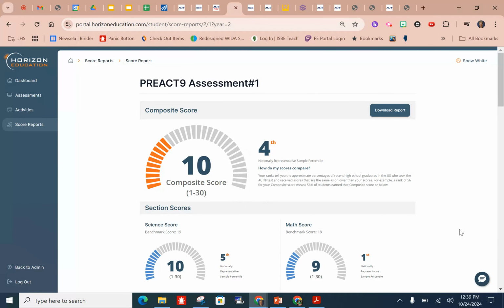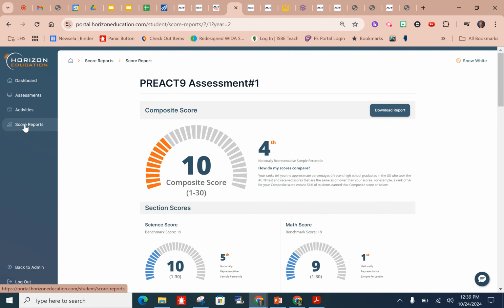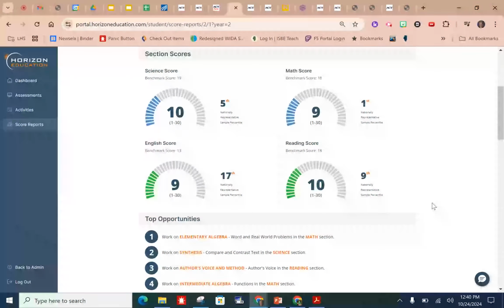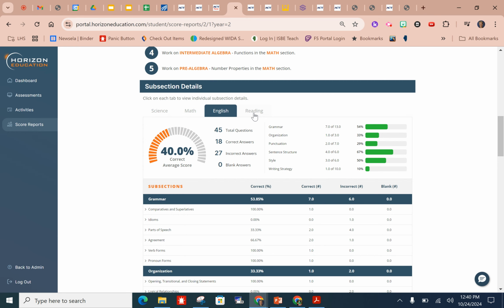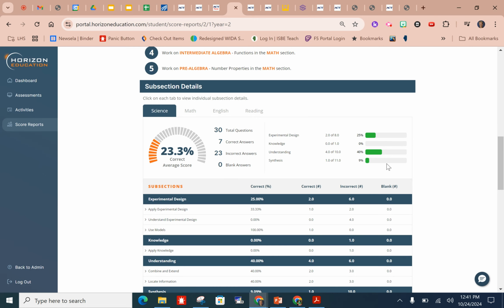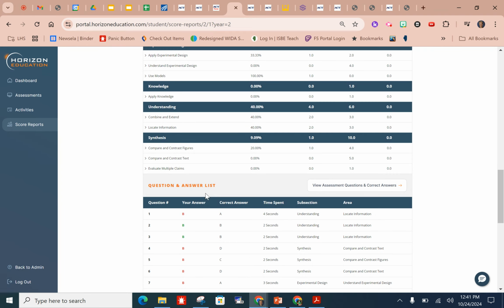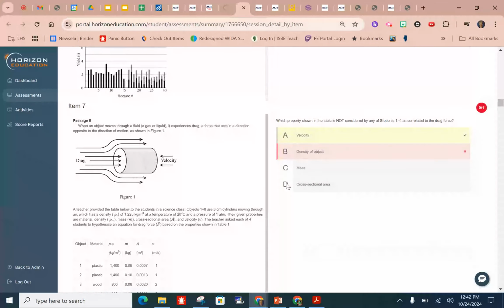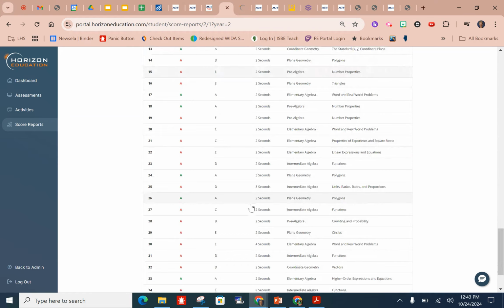How To Access Score Report in Horizon